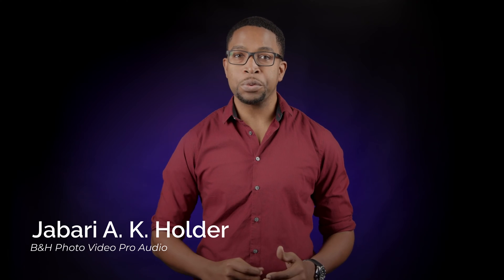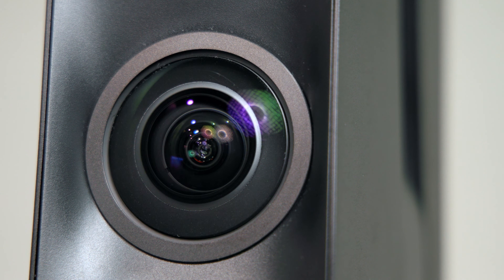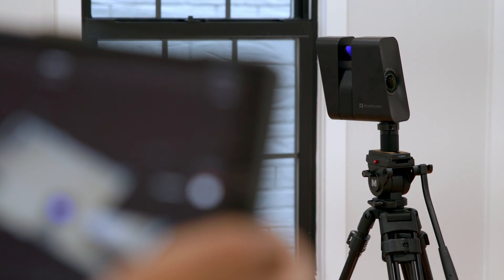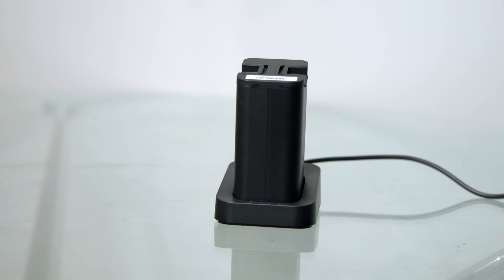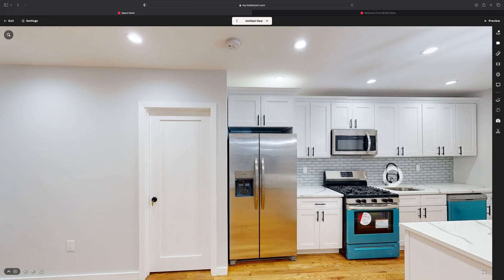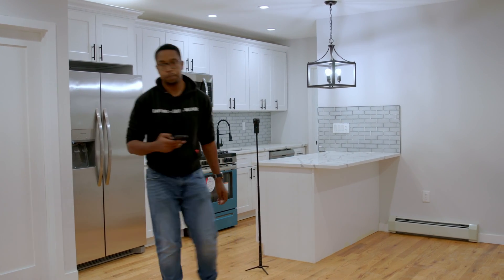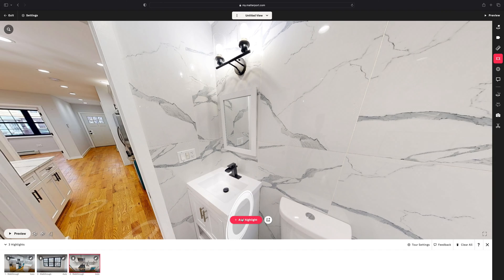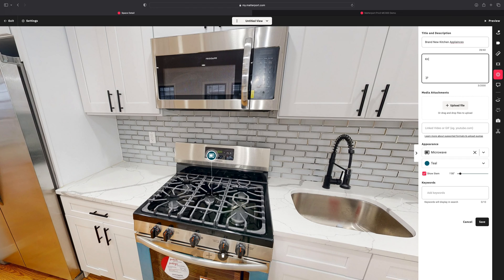Matterport MC300 Pro3 3D Digital Camera | Quick Look & Test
Jabari tests the Matterport MC300 Pro3, a camera that allows for immersive 3D tours of commercial and residential spaces. This 3D camera is perfect for real estate photographers, since you can create 360 virtual walkthroughs and floor plans using Matterport's software.

0:00 Intro
0:59 How it Works & Specs
4:09 Final Thoughts